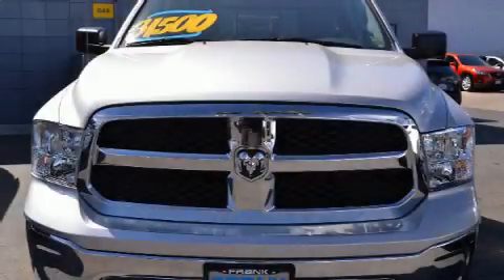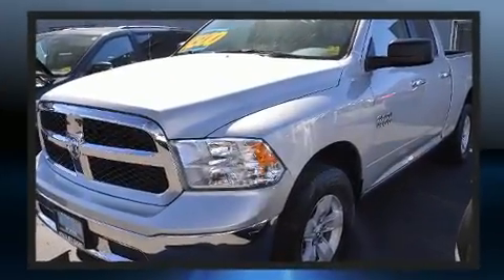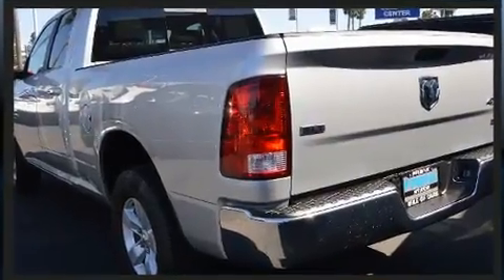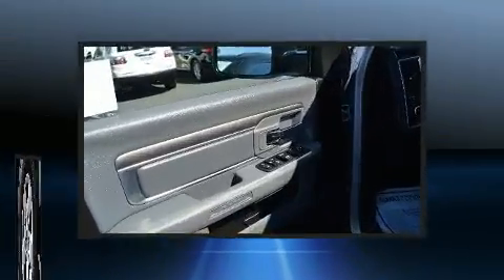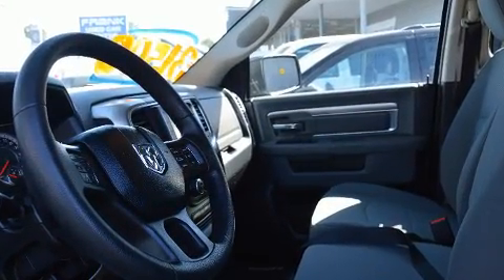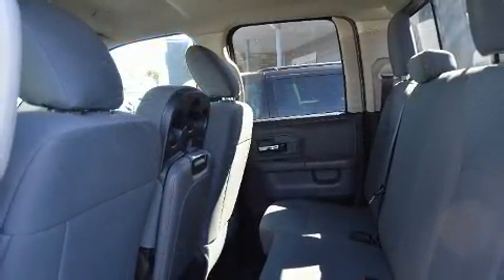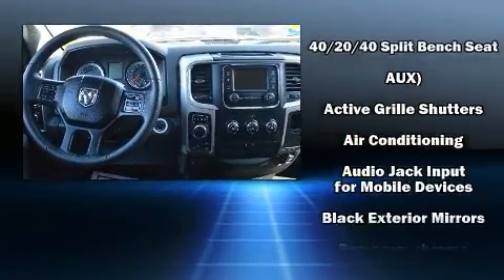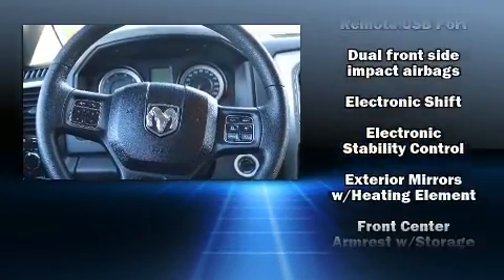2017 Ram 1500 in National City, CA 91950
Frank Hyundai
3150 National City Blvd.

You can expect a lot from the 2017 Ram 1500 With less than 20,000 miles on the odometer, this vehicle rocks its class with 6-cylinder efficiency and distinctive styling! It features an automatic transmission, 4-wheel drive, and a refined 6 cylinder engine. The following features are included: a tachometer, a trip computer, a rear step bumper, an outside temperature display, tilt steering wheel, an overhead console, and remote keyless entry. Passengers are protected by various safety and security features, including: dual front impact airbags, front side impact airbags, traction control, brake assist, ignition disabling, and 4 wheel disc brakes with ABS. Electronic stability control stands out as a technologically savvy innovation, keeping you better connected to the road. It also arrives with a Carfax history report, indicating just one previous owner. We have a skilled and knowledgeable sales staff with many years of experience satisfying our customers needs. We'd be happy to answer any questions that you may have. Come on in and take a test drive!